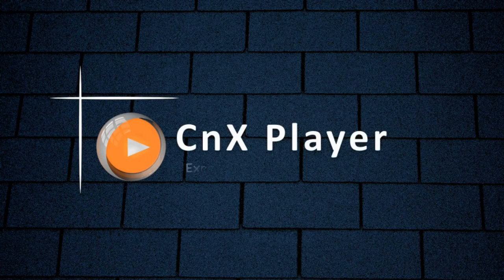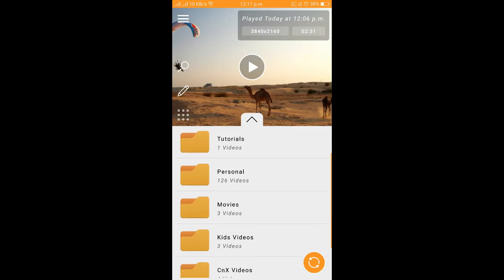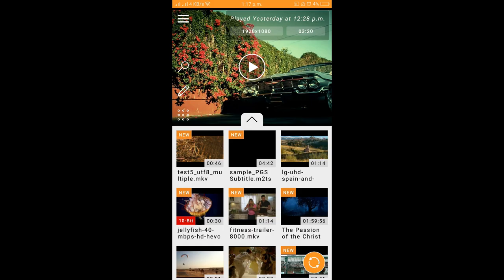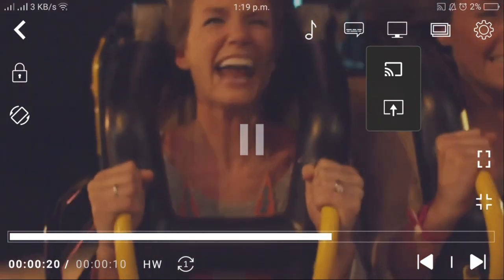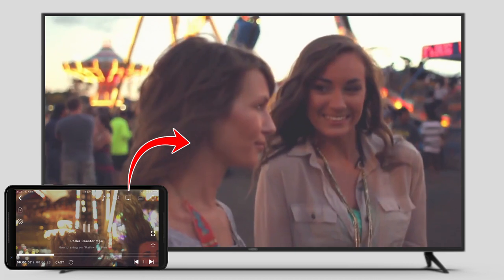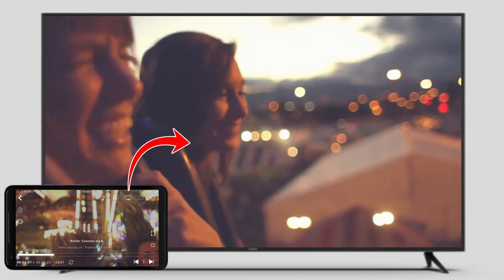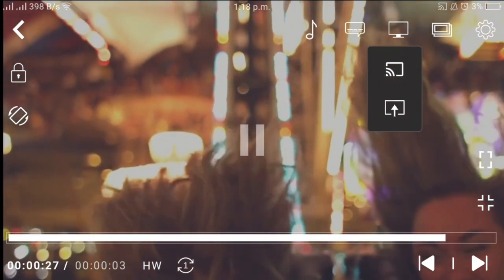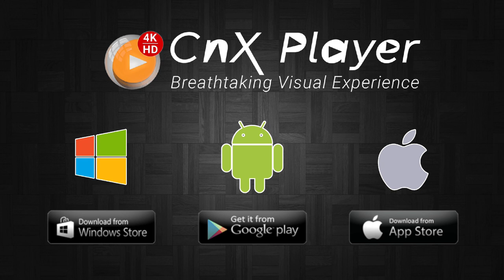Cast Videos from Mobile to TV | Fire TV Casting | Google ChromeCast | Andriod & iOS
This video is going to walk you through the steps for streaming or casting videos from Android mobile & Android tablet to bigger screens like TV via Amazon Fire TV stick or Chromecast. CnX Player – a Powerful 4K Ultra HD enabled Video Player is THE ONLY VIDEO PLAYER app to implement video casting on both the devices with a highly efficient & smooth playback.

If you are casting via Amazon Fire TV, the good news is CnX Player has fully functional support for Amazon Fire TV stick remote, which makes controlling the playback screen and settings a breeze! The video playback can be controlled from the remote too.
While video is being casted you can do other parallel operation in CnX Player ! that’s pretty cool & ofcourse useful !
 You can upgrade to Video casting feature from here… This one purchase will allow you to cast to both ChromeCast and Amazon Fire TV.
CnX Player video casting is available on iPhone & iPad too ! Get the best Powerful 4K Ultra HD enabled Video Player app CnX Player on your Android mobile, tablet, iPhone, iPad , Windows 10 PC, laptop and tablet now!